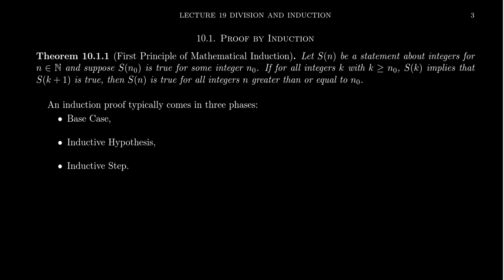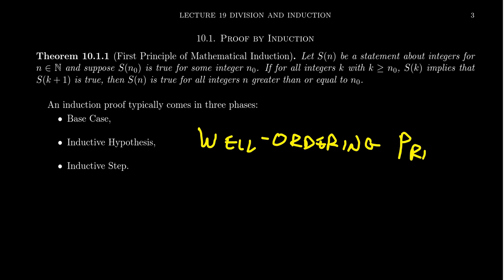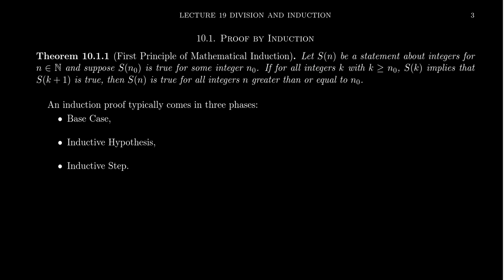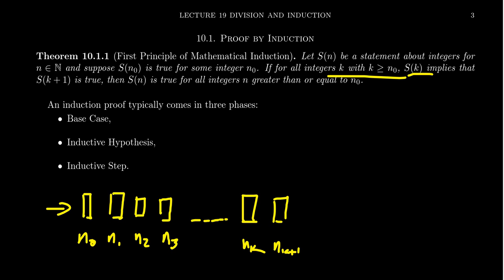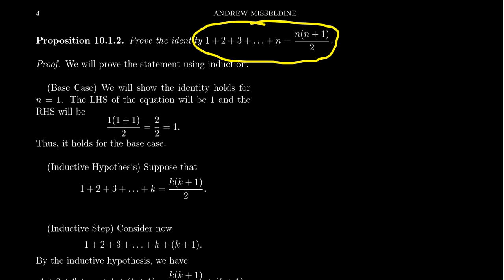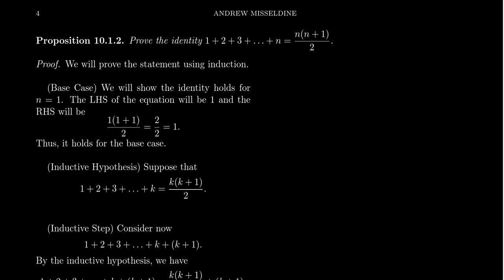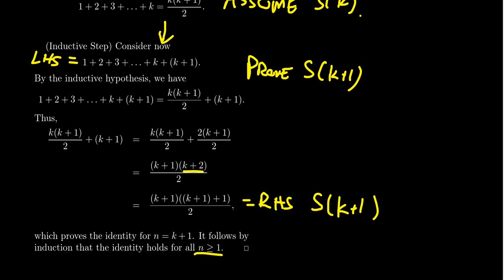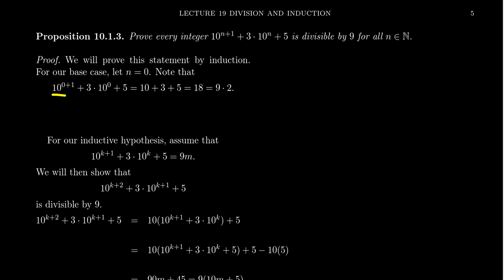Mathematical Induction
In this video, we introduce the First Principle of Mathematical Induction, which states that if a statement of integers hold for an initial value and if an arbitrary value implies the next one too then the statement holds for all numbers. We prove some examples of standard proofs by induction.

This is lecture 19 (part 2/3) of the lecture series offered by Dr. Andrew Misseldine for the course Math 3120 - Transition to Advanced Mathematics at Southern Utah University. A transcript of this lecture can be found at Dr. Misseldine's website or through his Google Drive